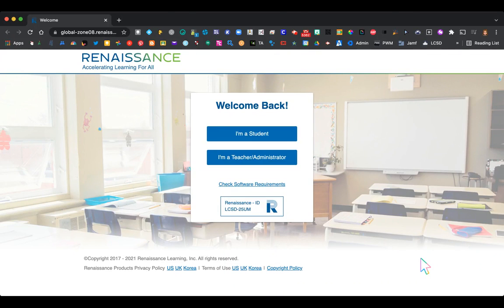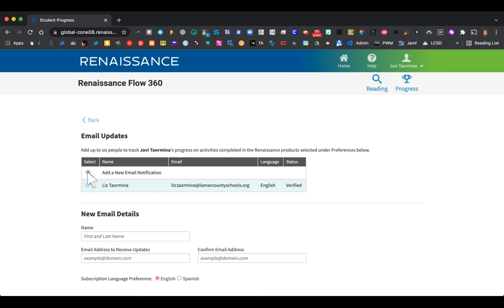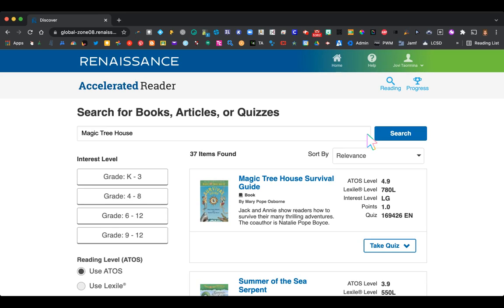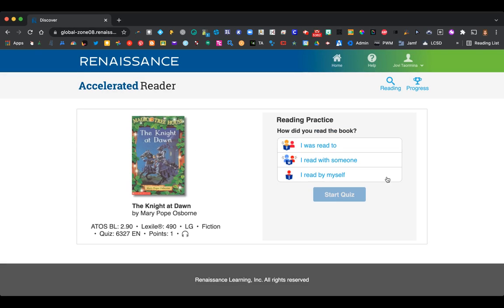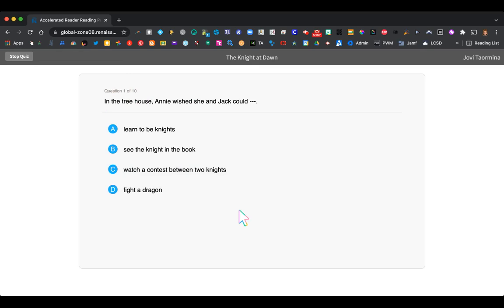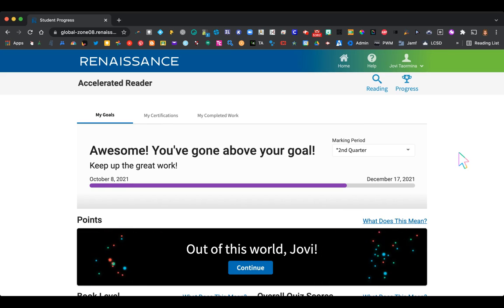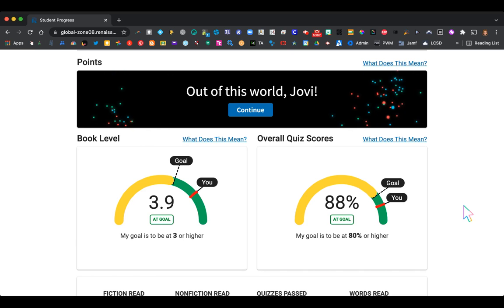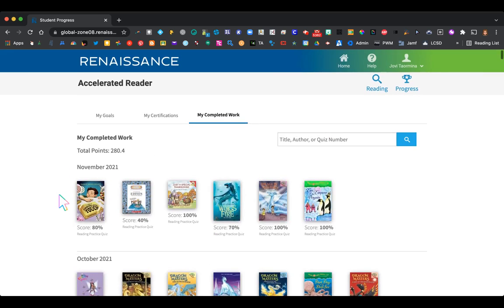AR Student View